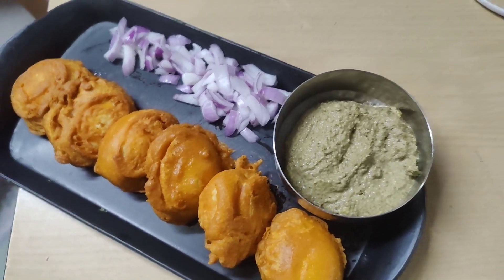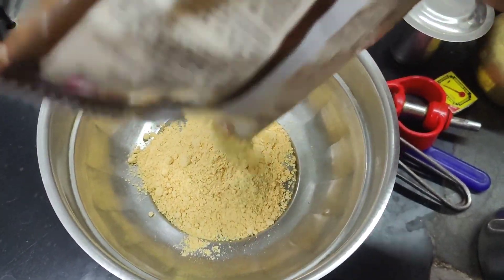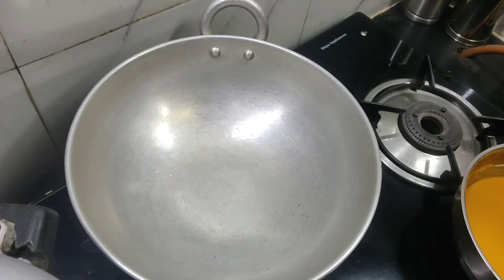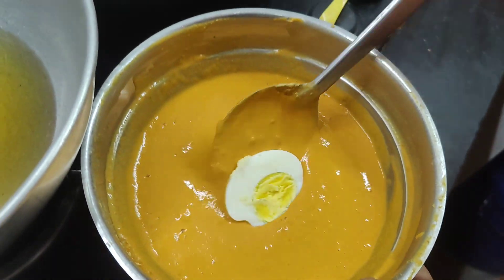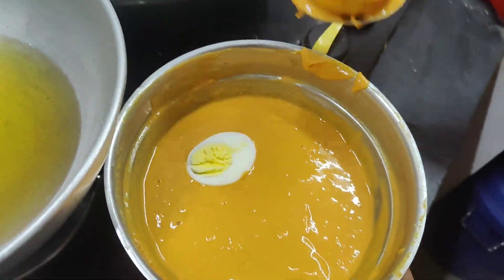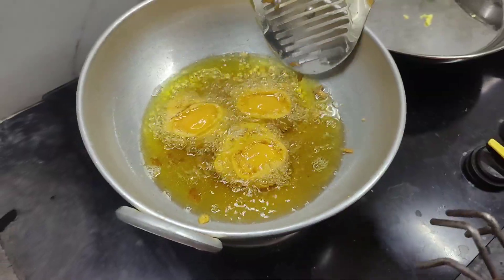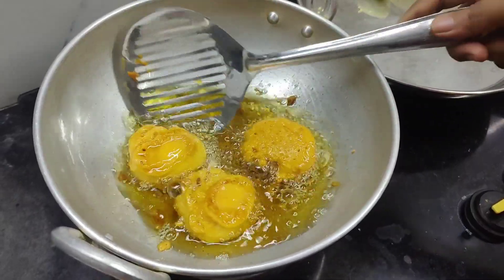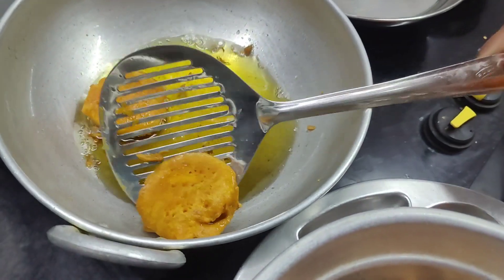എളുപ്പത്തിൽ തയ്യാറാക്കാവുന്ന മുട്ട ബജി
hi friends, this is manju I am going to present..

In today's video, we're sharing a mouthwatering recipe for Egg Bonda, a popular Indian snack that's loved by everyone. These crispy and flavorful bondas are perfect for tea time or as an appetizer for parties.